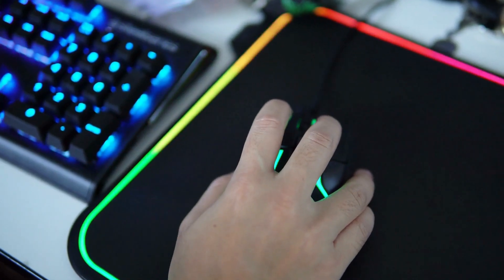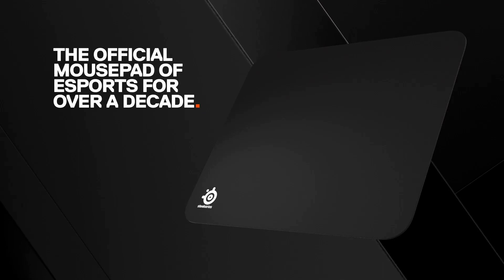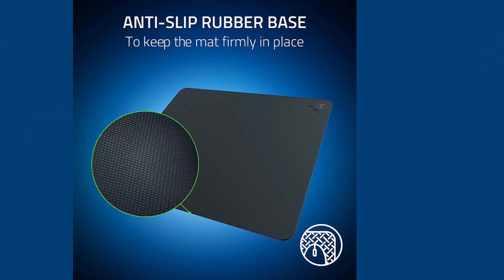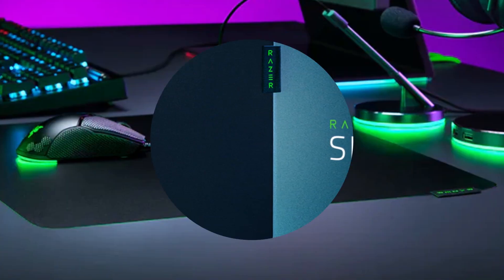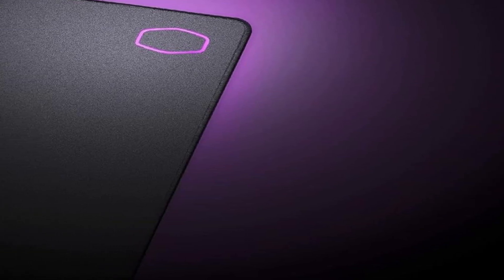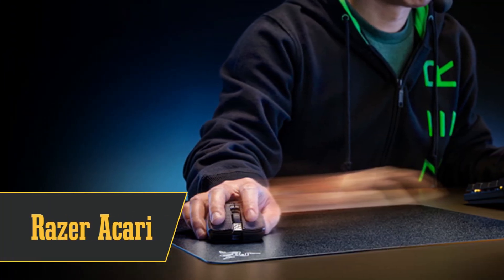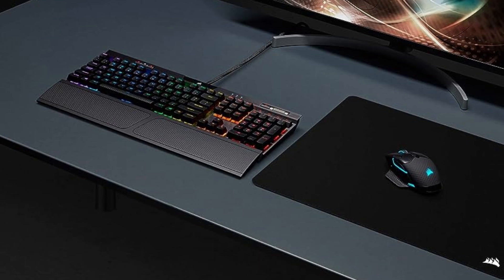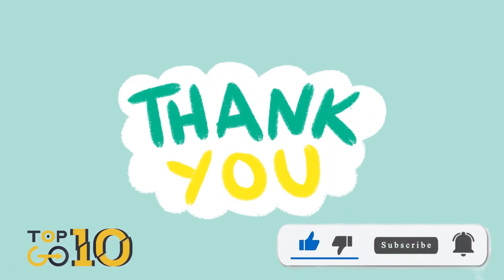Best Gaming Mousepad of 2023: Corsair, Razer, Artisan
📎Links to the Best Gaming Mousepads of 2023 are listed below:

👉10. SteelSeries QCK Medium
👉9. Razer Atlas
👉8. Razer Firefly V2
👉7. SteelSeries QcK Prism Cloth 5XL
👉6. Razer Sphex V3
👉5. Cooler Master MP511
👉4. Artisan Ninja FX Shidenkai
👉3. Cooler Master MP510
👉2. Razer Acari
👉1. Corsair MM200 Pro Premium

Hey there, gaming enthusiasts! 🎮 Welcome back to Top 10 Go Here Channel, your ultimate go-to for all things top-notch and top-rated. Today, we're diving deep into the world of gaming mouse pads—yeah, you heard that right! We're counting down the Top 10 Best Gaming Mouse Pads of 2023 that'll take your gaming setup from zero to hero. 🚀

From budget-friendly options that don't skimp on quality to high-end pads that are basically the Ferraris of the mouse pad world, we've got it all. Looking for something that's spill-proof? We've got you. Need a pad that's got RGB lighting to match your gaming rig? Say no more. We're covering all the bases, from texture and material to durability and extra features. 🌈

So, whether you're a casual gamer or a pro looking to up your game, we've got the perfect mouse pad just for you. 🛎️

0:00 Intro
0:29 SteelSeries QCK Medium
1:06 Razer Atlas
1:54 Razer Firefly V2
2:21 SteelSeries QcK Prism Cloth 5XL
2:45 Razer Sphex V3
3:33 Cooler Master MP511
3:50 Artisan Ninja FX Shidenkai
4:12 Cooler Master MP51
4:35 Razer Acari
5:17 Corsair MM200 Pro Premium